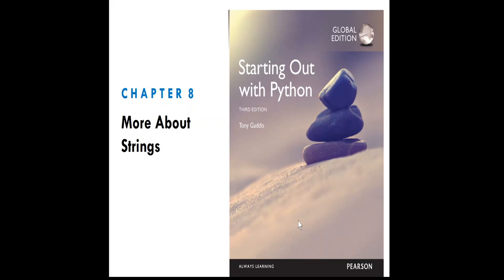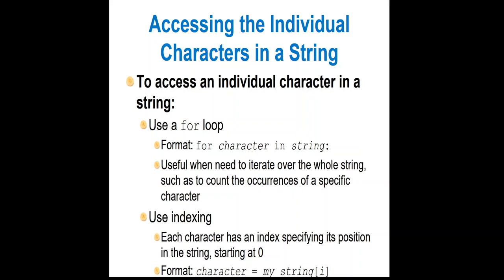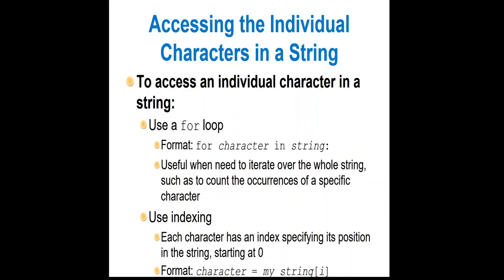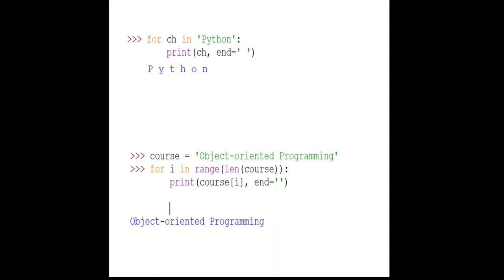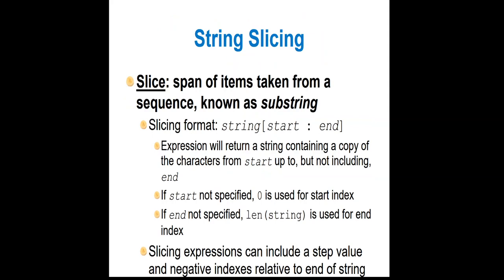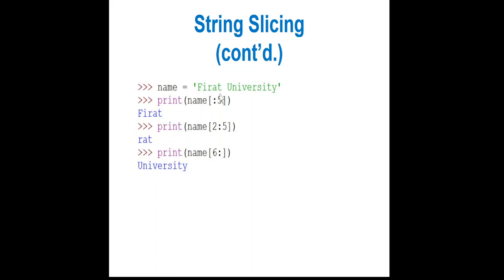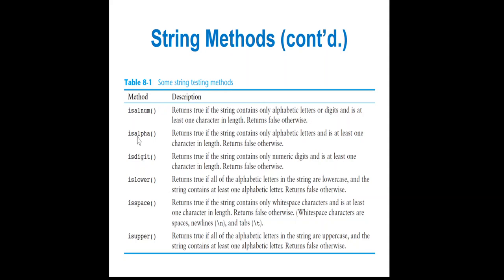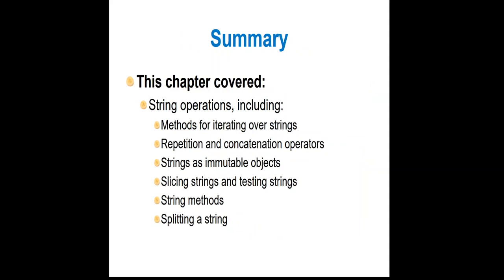object oriented programming-strings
Fırat University Software Engineering Department, UOLP

Video by Malek Harbawi

YMT218 OOP CH08

python
basic string operations
strings in python
string slicing
testing strings
searching strings
manipulating strings
python strings